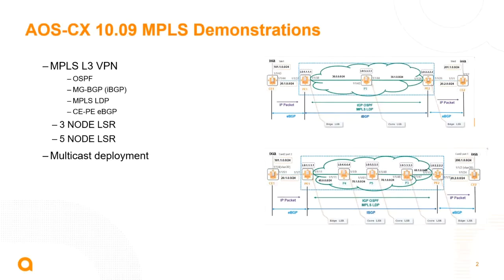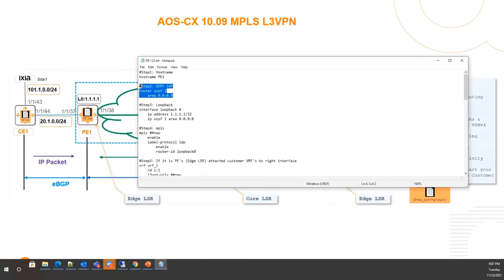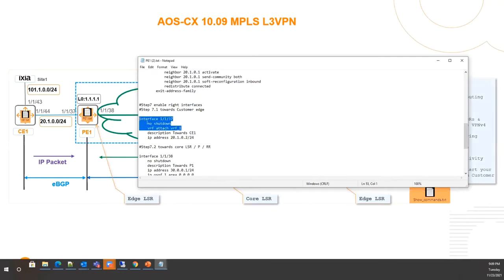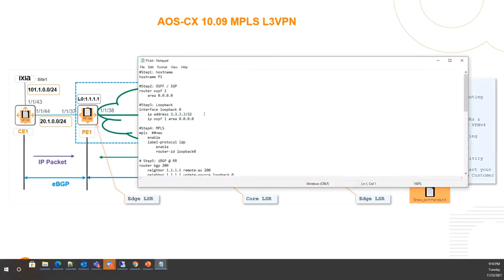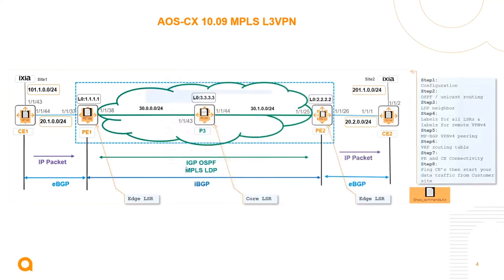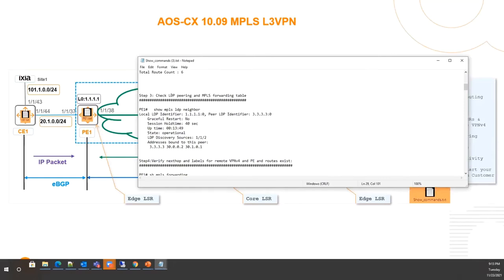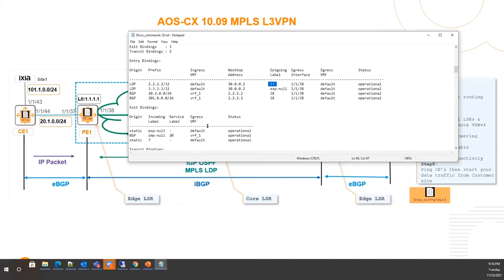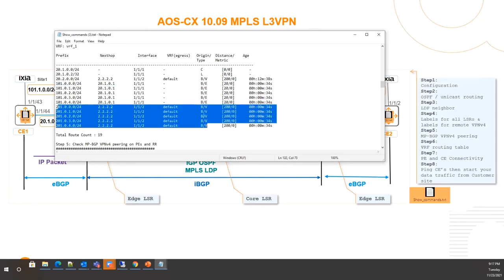AOS-CX 10.09 Update - MPLS - Part 3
In this video, we will cover “Part 3 of MPLS” which was added in AOS-CX 10.09. Slides shown in this video can be found